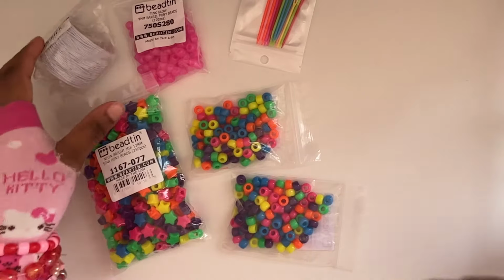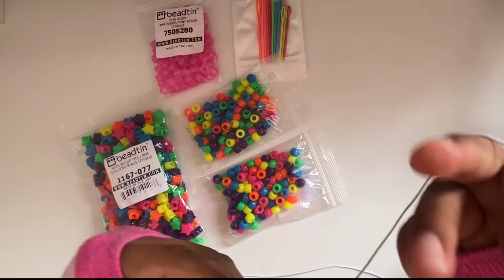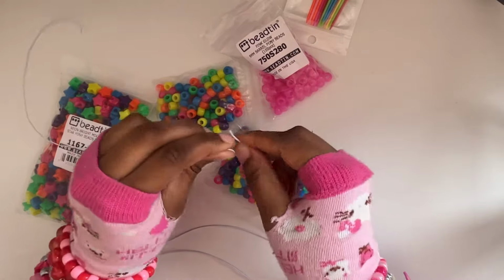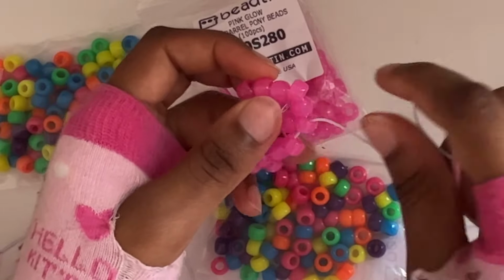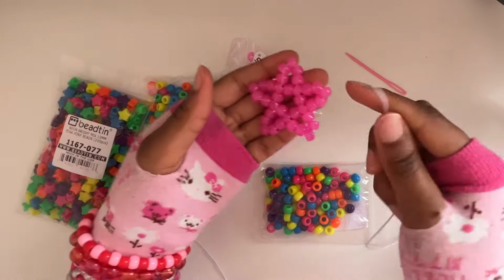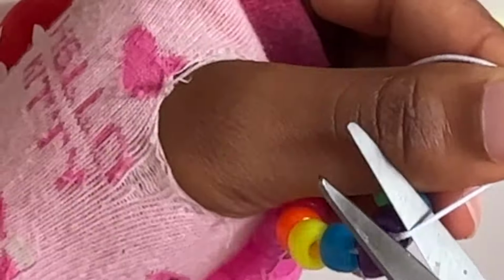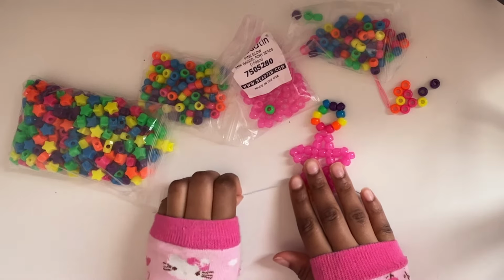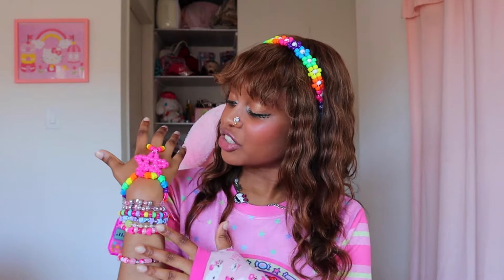How To: Star Kandi Bracelet | DIY 🌟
Hello and welcome back my fellow treats! As I recently learned how to make this star kandi bracelet, I am so excited to share with you the step-by-step tutorial! Hope this how-to is helpful!

About my channel:
I am a fashion-loving girly with a special love for j-fashion, k-fashion, and going on cute adventures 🌸 Join my journey!

✧･ﾟ: ✧･ﾟ: JOIN THE TEA PARTY 🫖🍰 *:･ﾟ✧*:･ﾟ✧